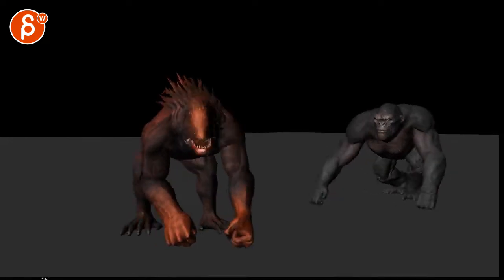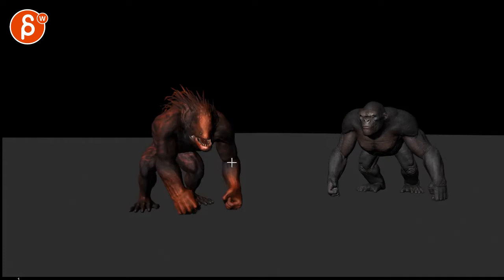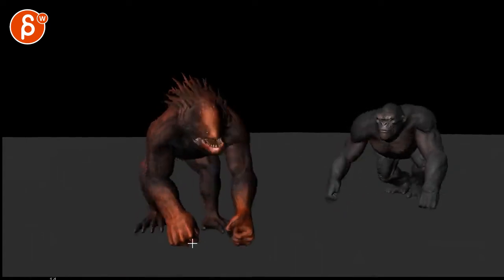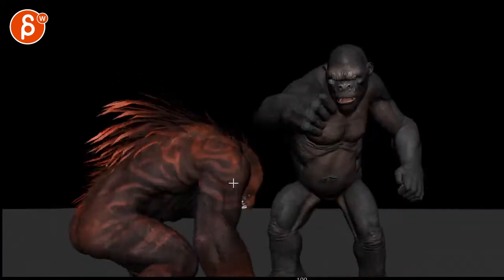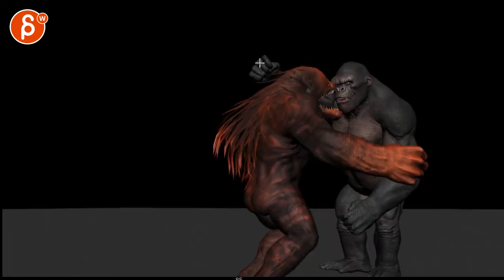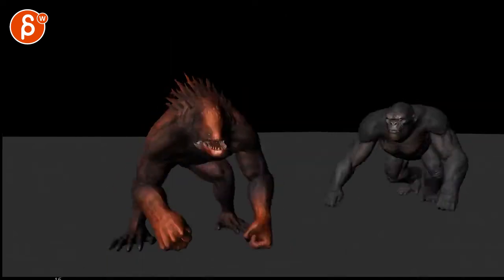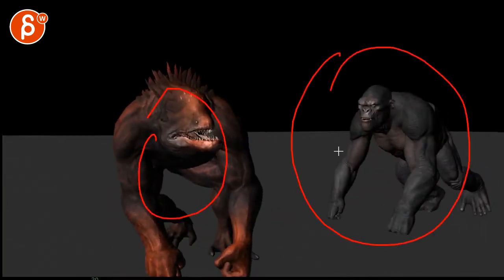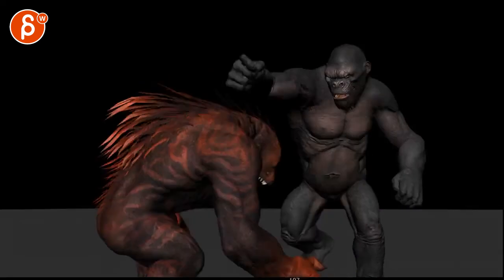Animation Workshop Kyaw Saw Aung #17 (2019)